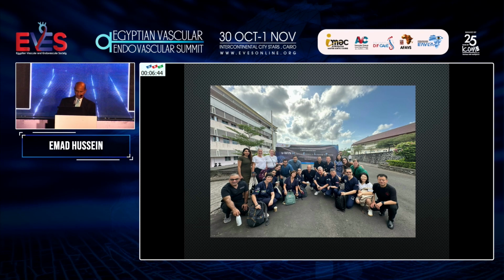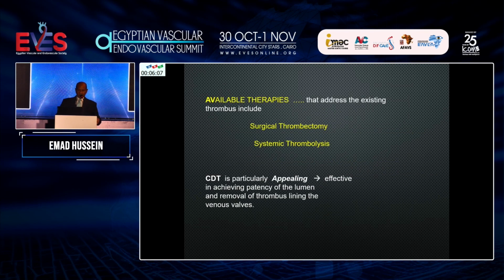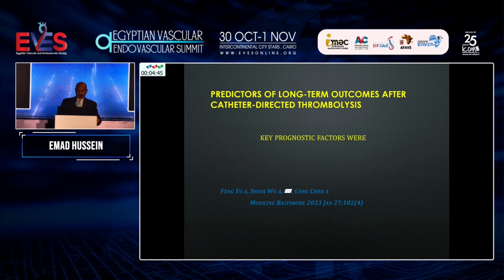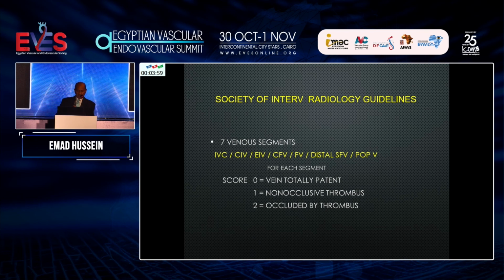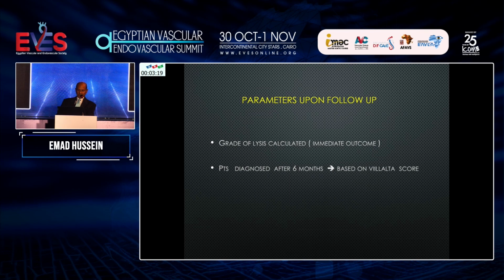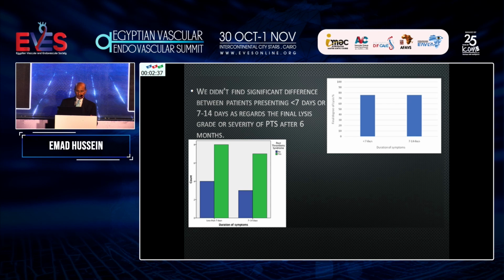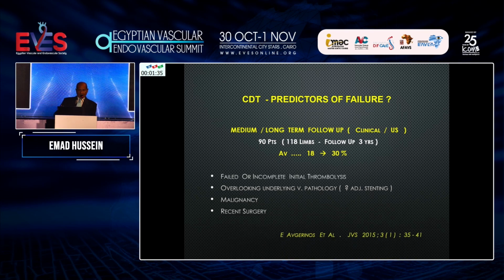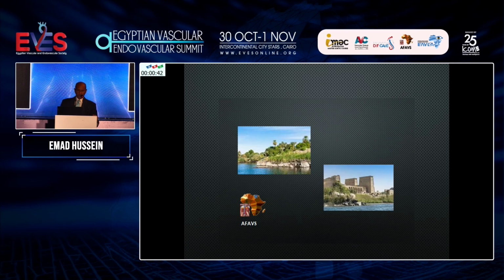51 Catheter directed thrombolysis for acute Iliofemoral DVT Predictors of outcome Emad Hussein